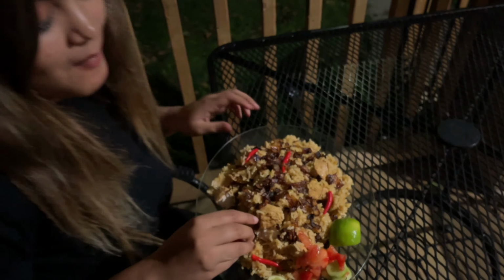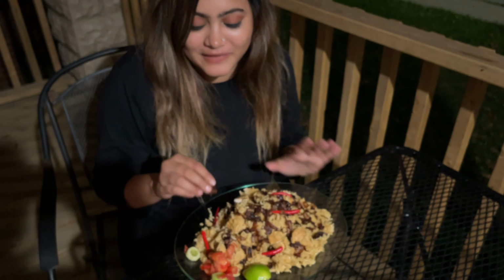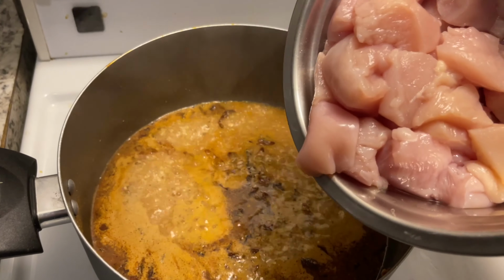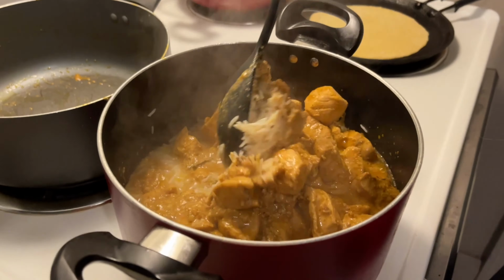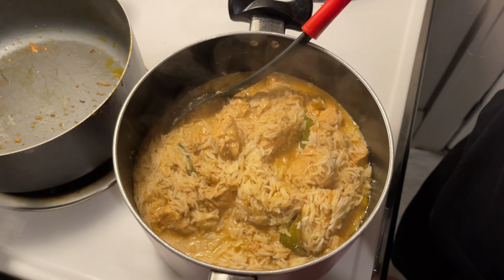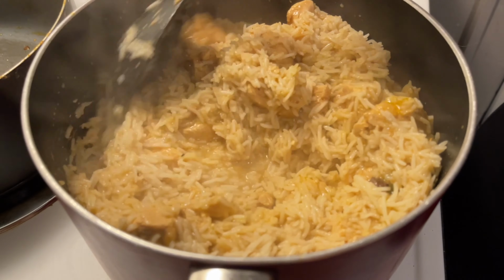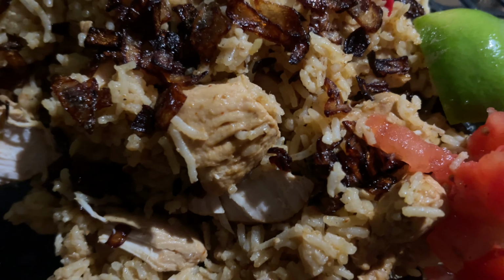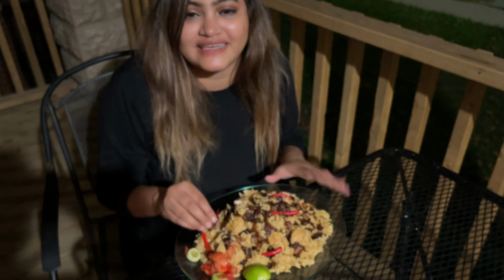Dinner এ chicken তেহারি করলাম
Cooked chicken তেহারি  for dinner tonight and it tasted really good